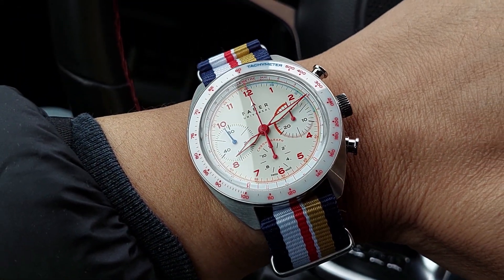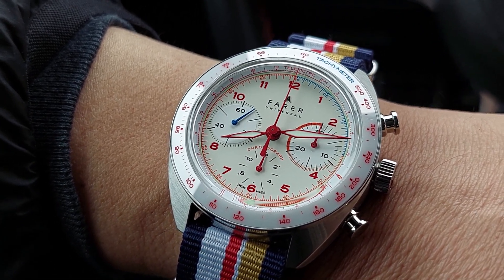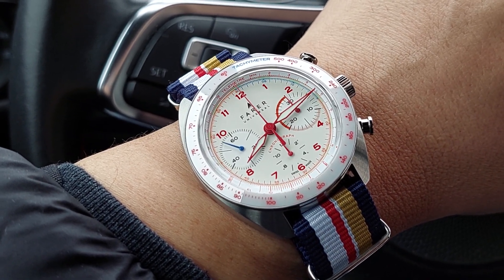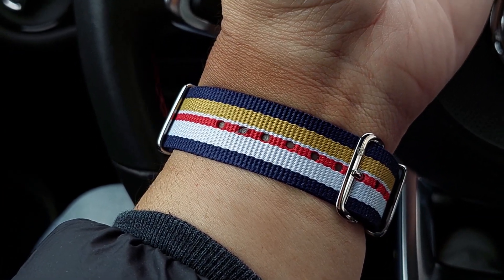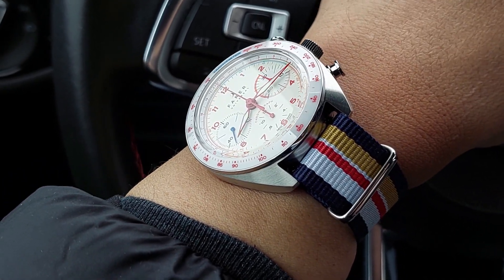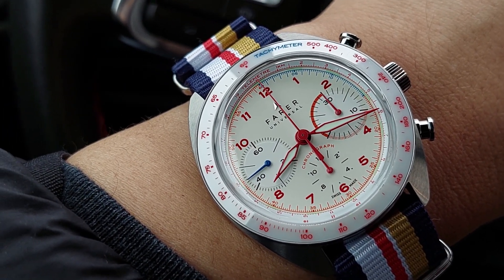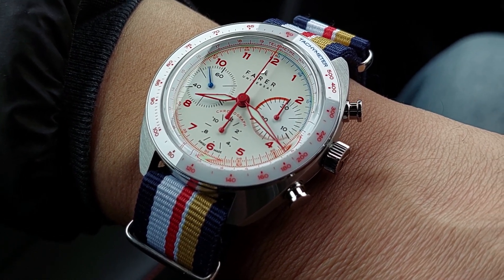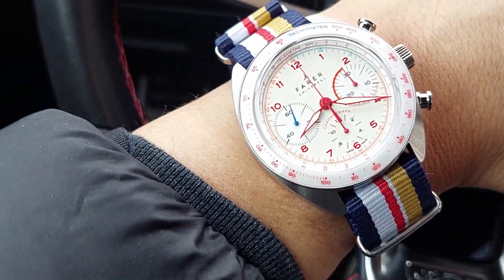Watch U Strappin'?! Ep. 375 - Farer Bernina Chronograph Sport + Porsche Dakar Rally Colored Strap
As 2 international renowned races recently occured and one still occurring, the Monaco Grand Prix and 24hr LeMans, I am in a spirited mood to wear something with a motorsports kind of theme. Enter my Farer Bernina Chronograph Sport on wrist this Sunday. I have it paired with a NATO-style strap with Porsche Dakar rally racing colors. Not the same kind of race as afore mentioned, but, none the less still a famous international race series.

Oh, as a bonus on another recent motorsports themed chronograph, it's also got a RED 100 on the tachymeter! 😂 Not a $50k+ watch. But, I can and actually do own it. Plus, the enjoyment I have each time I wear it is priceless.